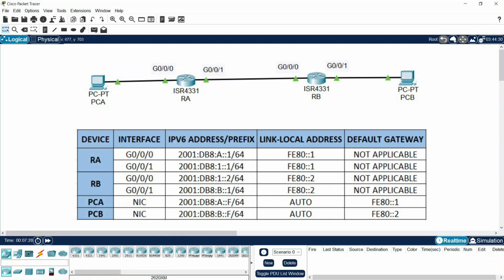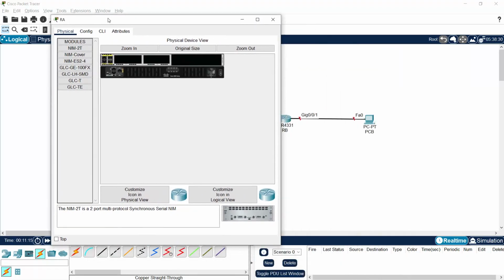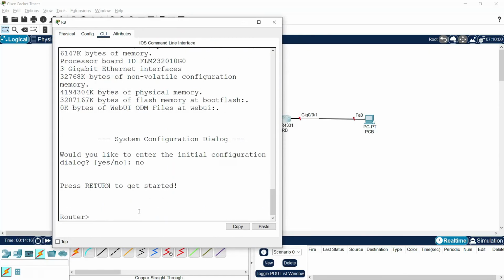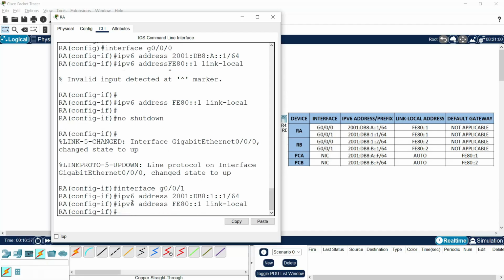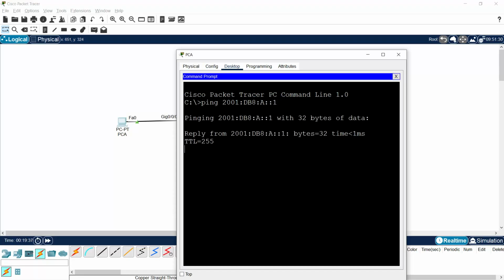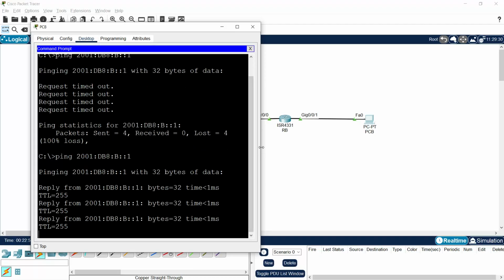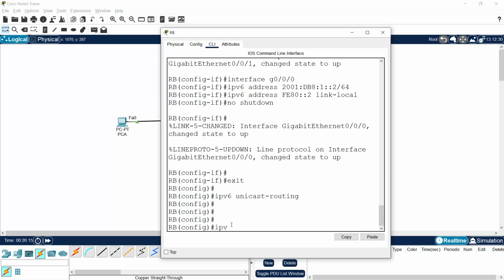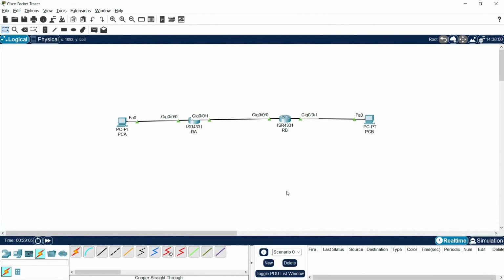How to Configure IPv6 Default Static Route Step-by-Step | Packet Tracer Lab Demo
Learn How to Configure IPv6 Default Static Route in Cisco Packet Tracer

In this video, I will guide you step-by-step on how to configure an IPv6 Default Static Route on a Cisco Router using Cisco Packet Tracer. This tutorial is perfect for beginners and CCNA students who want to understand IPv6 routing in a practical way.